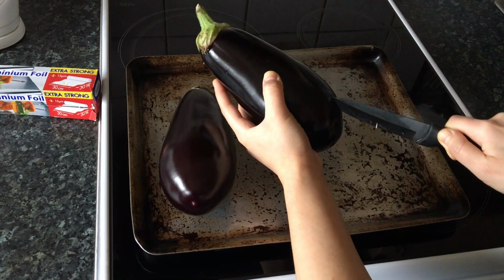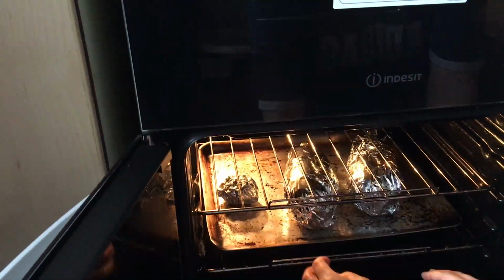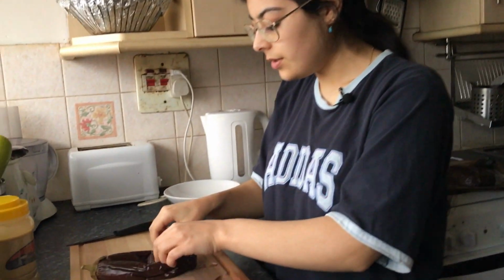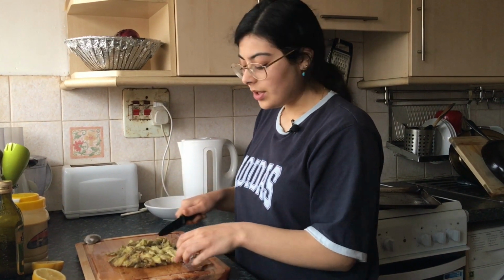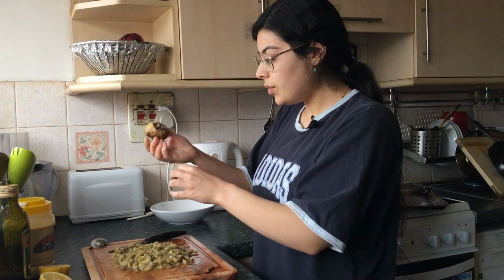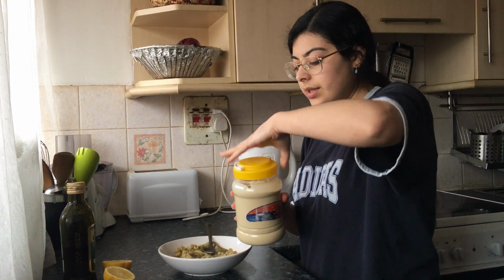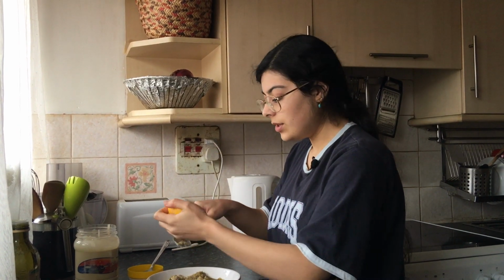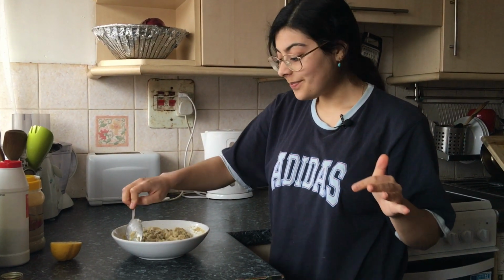simple and delicious roasted garlic baba ganouj (aubergine dip) | بابا غنوج مع ثوم مشوي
In this recipe video I show you how to make our (my mum and mines) version of baba ganouj. We normally use raw garlic however I love to switch it up with roasted garlic as this gives such great flavour and removes the harshness that raw garlic can give.

As mentioned in the video, I left the garlic in the oven for a bit longer than necessary (I only lost a tiny bit of it so it’s all good), but I would suggest taking it out after around 20-25 mins while the aubergines continues to cook.

Also, I failed to mention the addition of pomegranate and parsley (although you could see them on top at the end), however I would highly recommend the addition of these ingredients to top it off.

Ingredients:
• 2 medium/large aubergines
• 1 bulb of garlic
• 2 tbsp of tahini
• 2-2 1/2 tbsp of extra virgin olive oil
• the juice of half a lemon
• salt to taste
• 2 tbsp of pomegranate seeds
• a small handful of fresh chopped parsley

Method:
1. Pre-heat the oven the 250 degrees. Carefully slice the skin of the aubergine on one side (this will make removing the skin a little easier later). Chop off the top of the garlic bulb and drizzle with a little olive oil. Wrap the aubergine and garlic in some foil and place on a baking tray and in the oven in the middle rack.
2. After 20-25 mins remove the garlic from the oven and, once slightly cooled, carefully unwrap, allowing to cool completely while the aubergine continues to cook.
3. When the aubergine has been in the oven for 40 mins, remove and carefully unwrap and then place them back in the oven for a further 5 mins, with the slit sides facing up. This time place on the top rack.
4. Next, after the aubergines have been removed from the oven and given a bit of time to cool, place them on a chopping board and remove the skin. Using a spoon to scrape out the insides makes this a little easier. Discard the skins and chop the aubergine, going over it for a few mins until desired texture is reached (we like ours just slightly chunky).
5. Squeeze out the roasted garlic onto the aubergine and transfer to a bowl, mixing in the garlic. Add the tahini, 2 tbsp of olive oil, the lemon juice, and some salt and mix well.
6. Transfer to a serving bowl and top with a drizzle of olive oil, the pomegranate seeds and the parsley. Serve with some flatbread or add to salads.